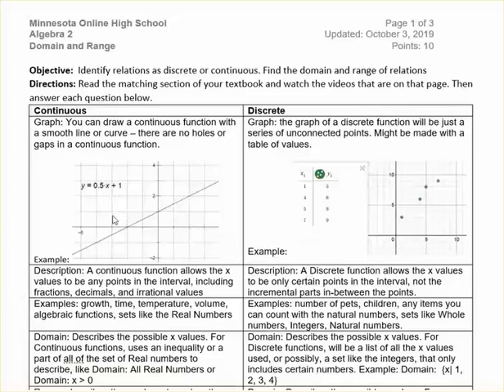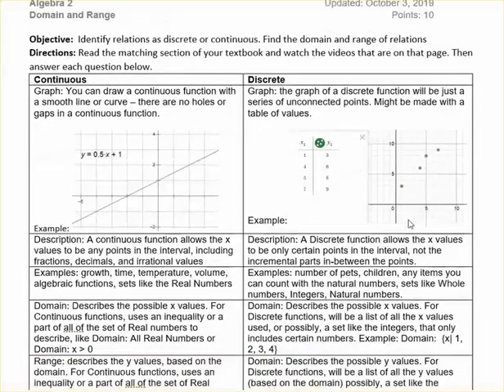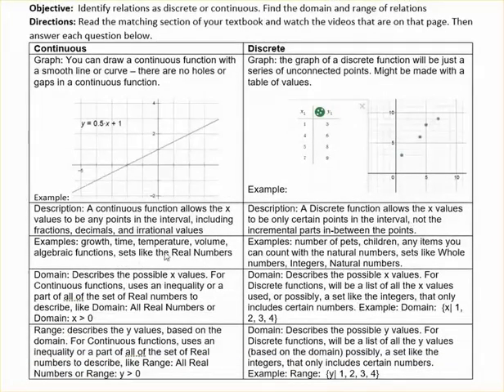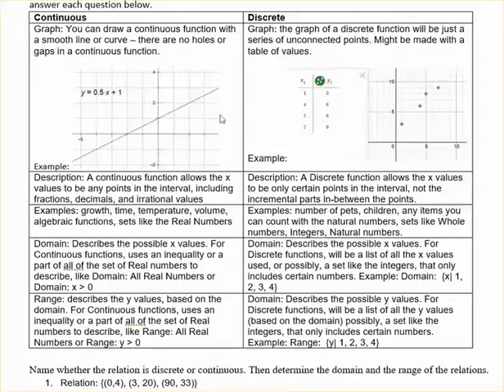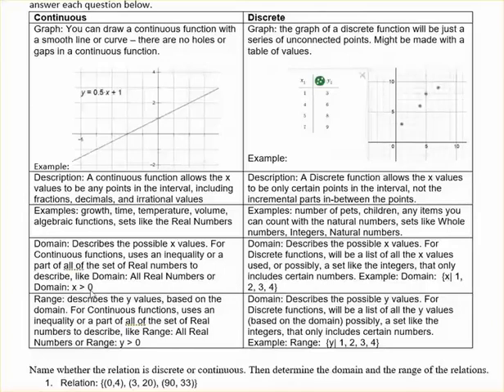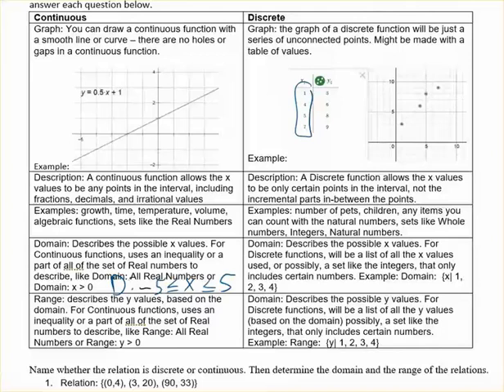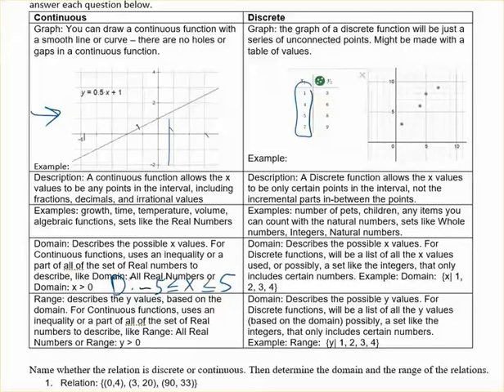Domain Range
Ms. DB introduces domain and range